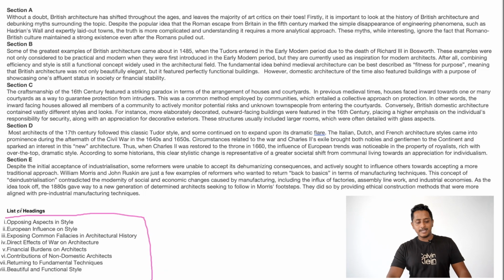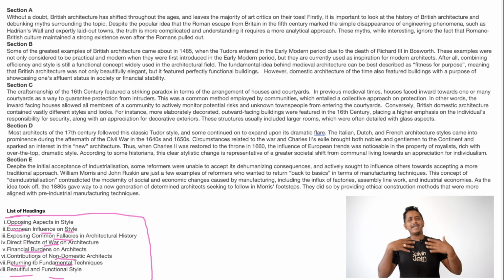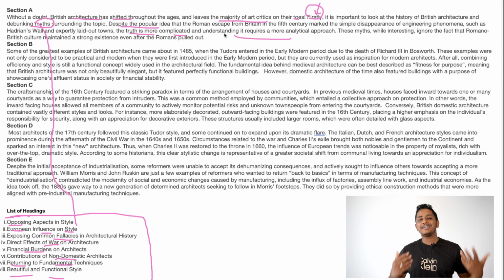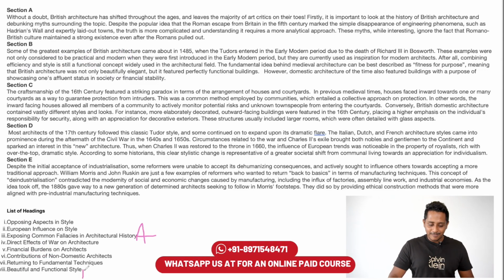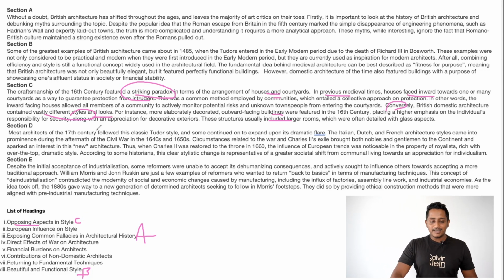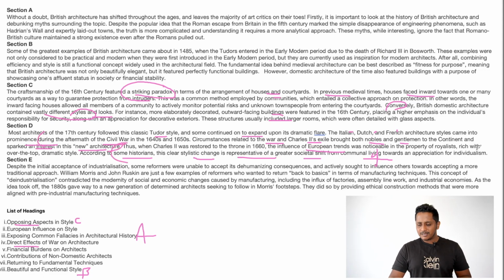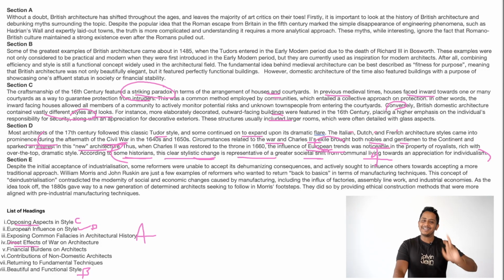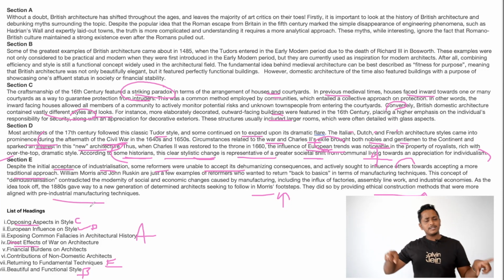IELTS Match Heading - Strategies and Shortcuts | IELTS Reading Score Band 8 | Skills IELTS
In this video, we will explore strategies and shortcuts for the IELTS Match Heading task.